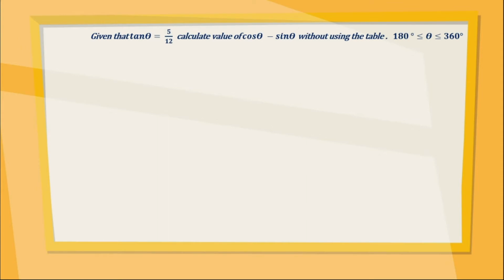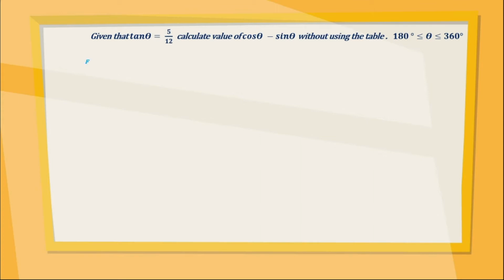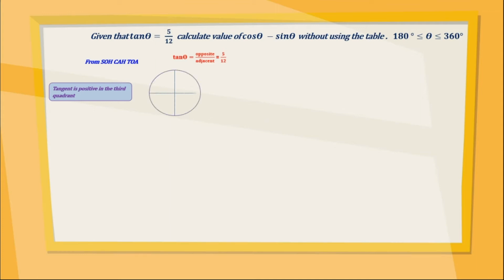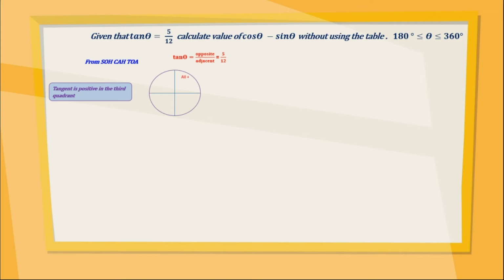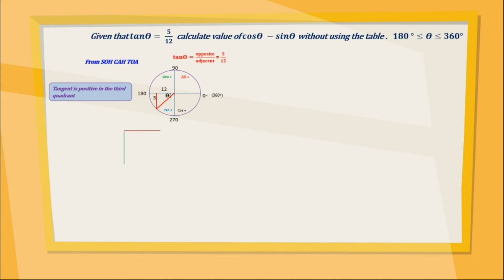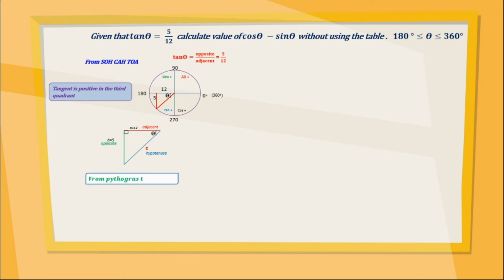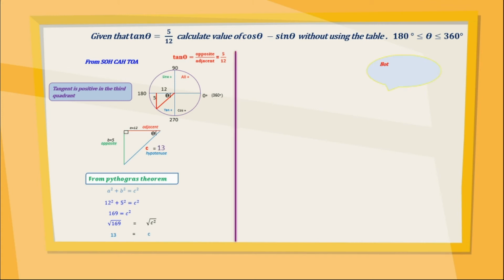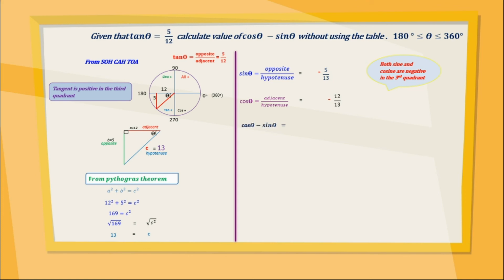How to use trigonometry to solve equation involving ratios of a right angle triangle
How to solve the identities in trigonometry using the ASTC rule